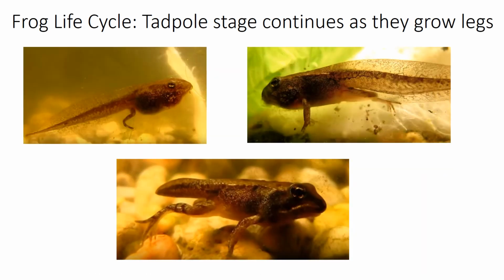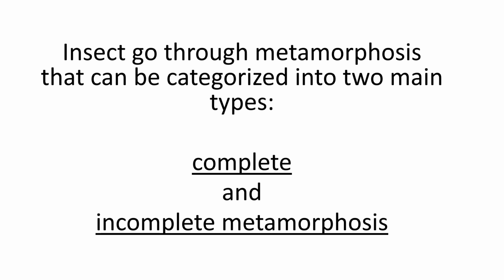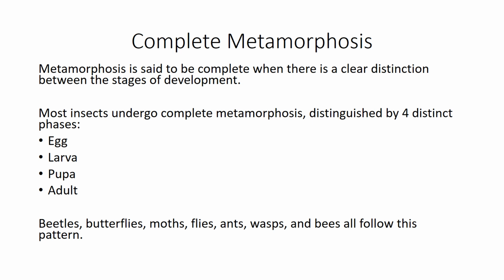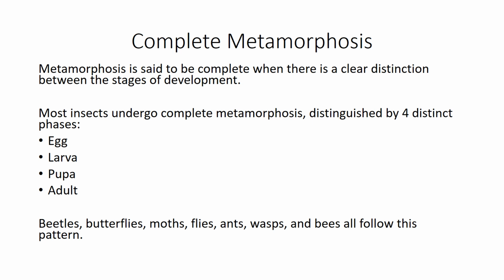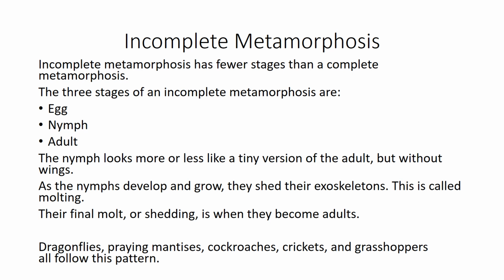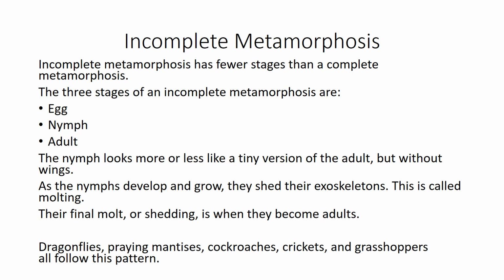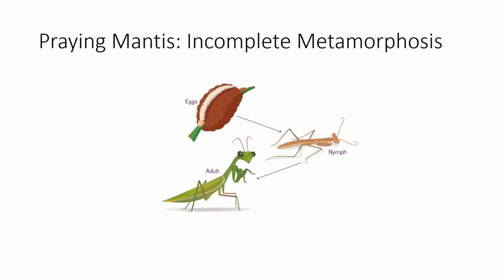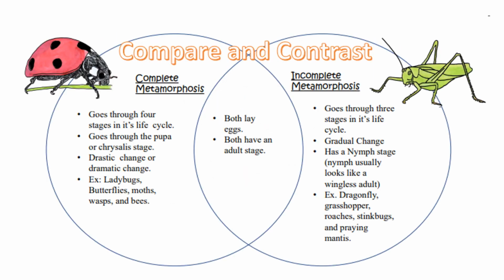Life Cycles: Complete and Incomplete Metamorphosis